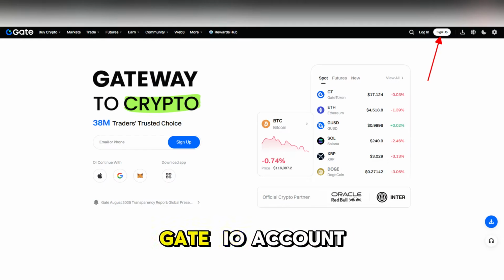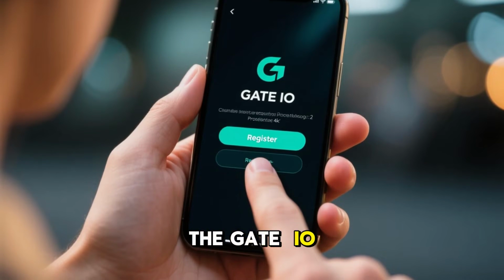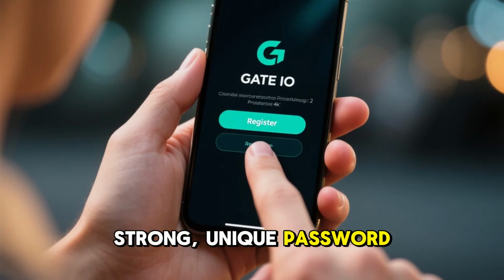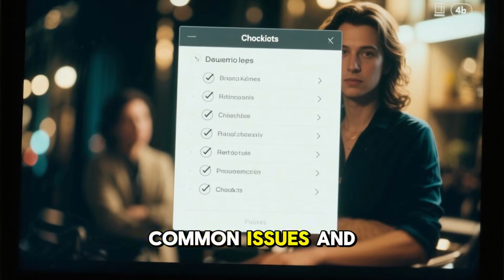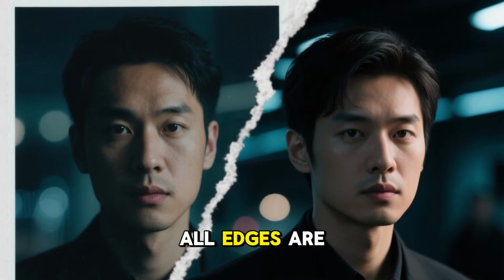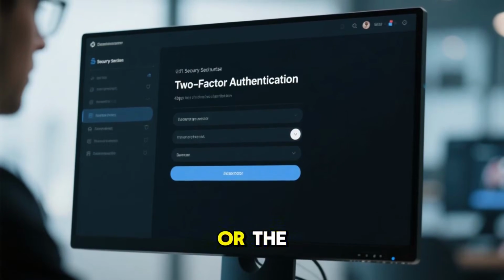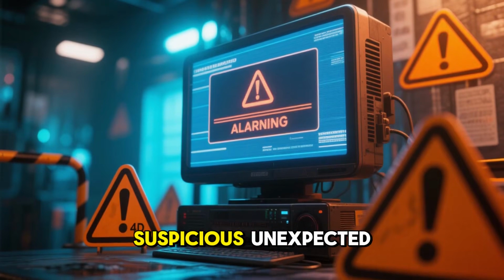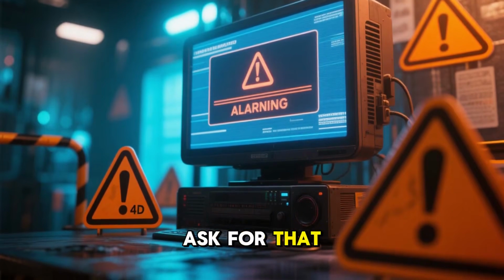Gate.io Sign Up & KYC Verification Tutorial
Gate Sign Up Tutorial ✅ – Create Account & KYC Step-by-Step

Want to start trading on Gate.io but don’t know how? 🚀 This Gate Sign Up Tutorial ✅ – Create Account & KYC Step-by-Step shows you exactly how to get started in just minutes.
In this Gate.io tutorial, you’ll learn step by step how to create your Gate account, complete KYC verification, and unlock all trading features. Don’t miss this simple Gate sign up guide — perfect for beginners.